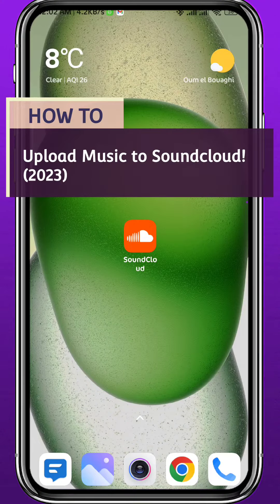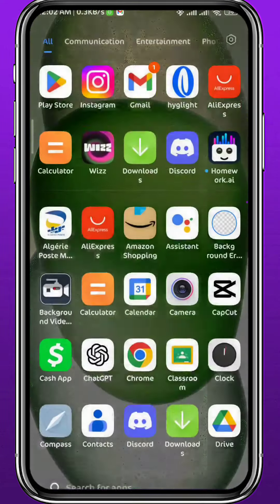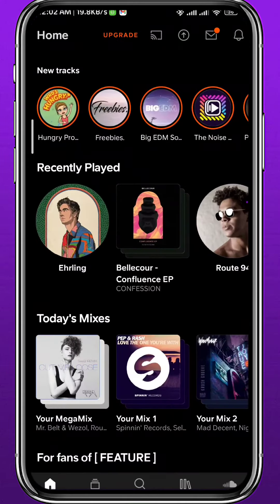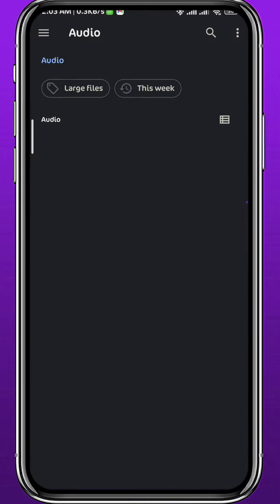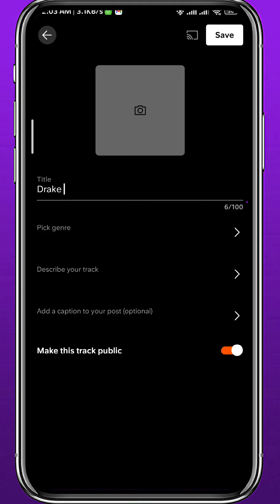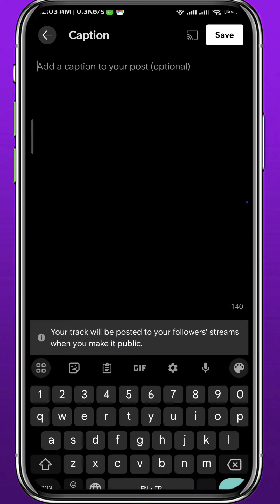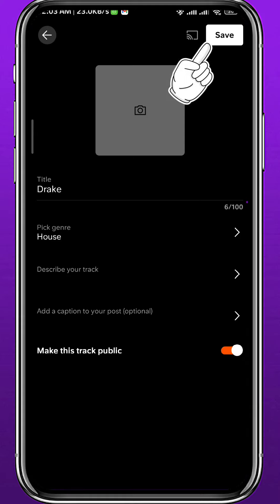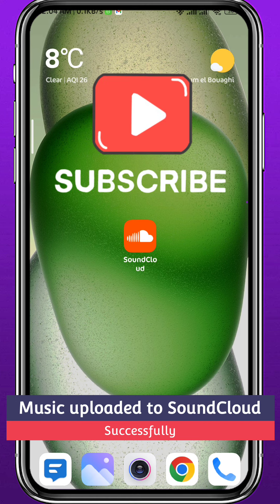How to Upload Music to Soundcloud | 2024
If you're looking to upload music to Soundcloud, then this is the video for you! In this video, we'll show you how to upload song to Soundcloud using the Soundcloud app.

So what are you waiting for? Watch this video and learn how to upload music to Soundcloud in just a few easy steps!